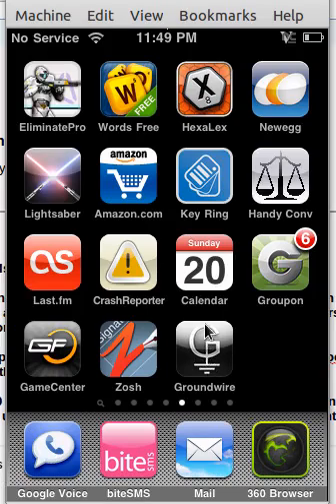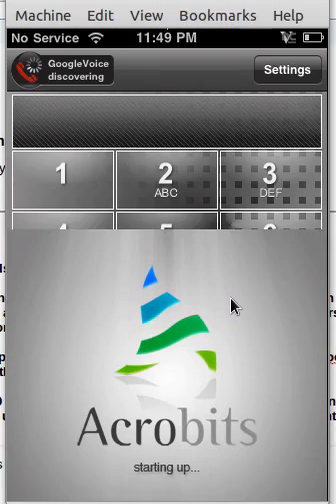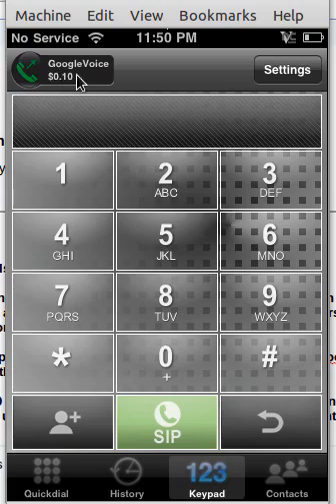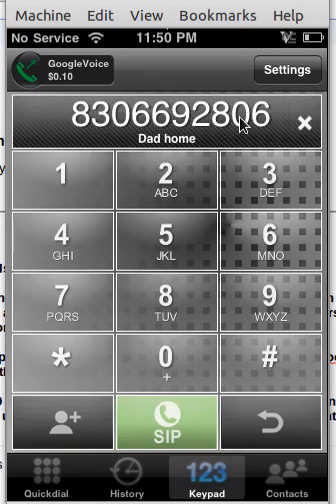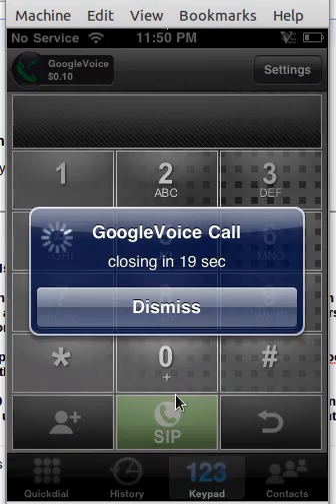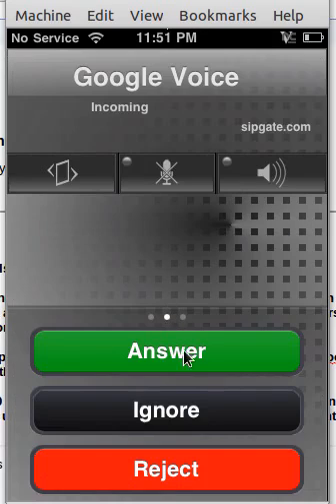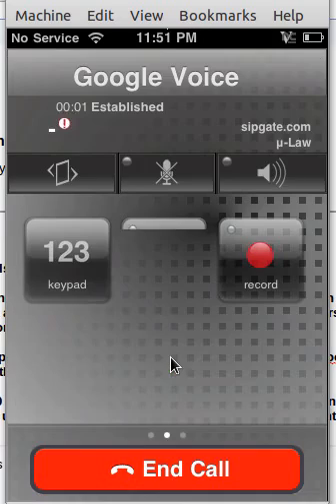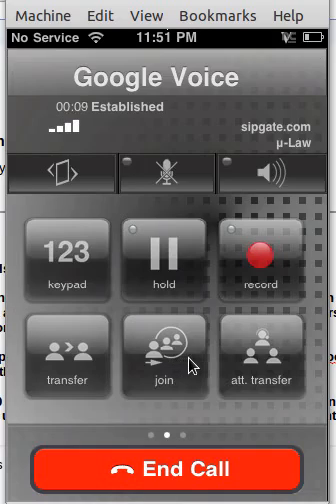free 3g calls with sip and google voice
Here is a short video on how easy it is to make calls over 3G with google voice, sipgate.com, and the groundwire app on the iphone. Just enter your gvoice and sipgate credentials and blammo! $20 cheaper then sipsorcery :D